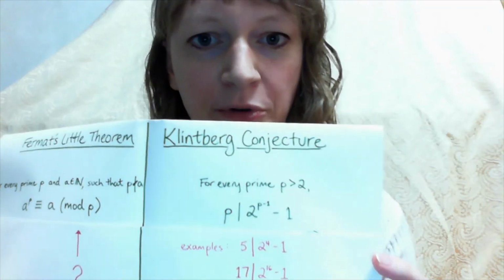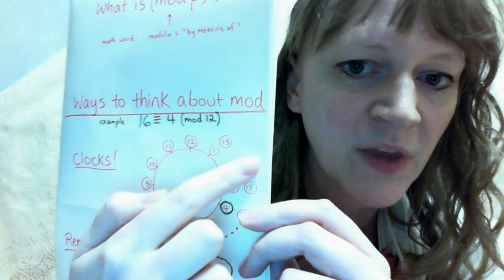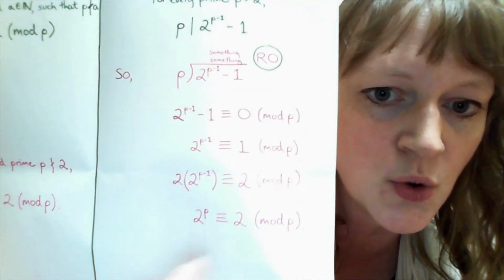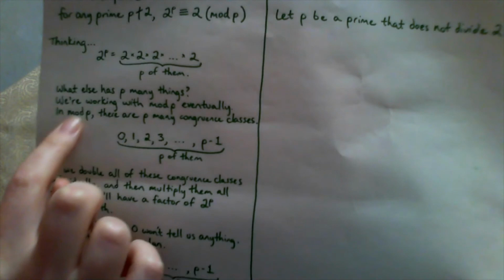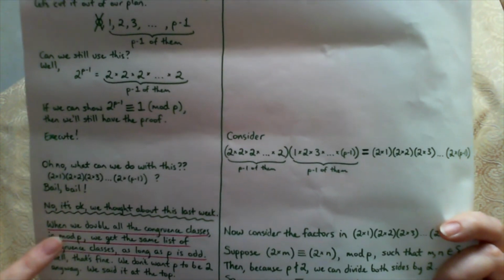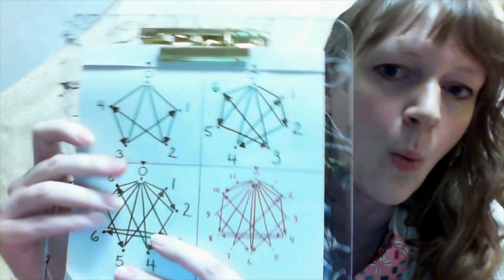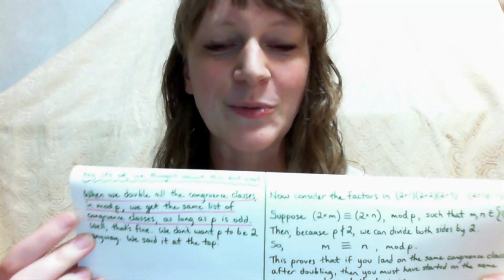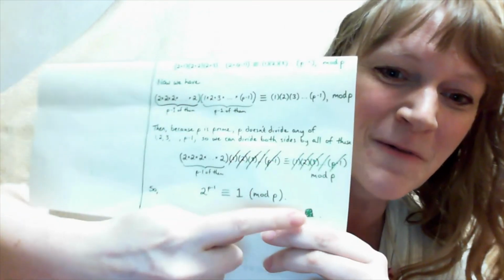Klintberg Conjecture PROOF! (feat. paper!) | Pwime Numbewednesdays | Ep. 2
We did it!  Here is the proof for my Klintberg Conjecture, first posed in the MegaFavNumbers video.  Follow along on my crinkly proof scroll!  I go into some of the basics of working with modulo, and we look at pictures of doubled congruence classes once more.

Meanwhile, we still have a long way to go to explore whether there are infinitely many Mersenne Primes or not.  The adventure continues!